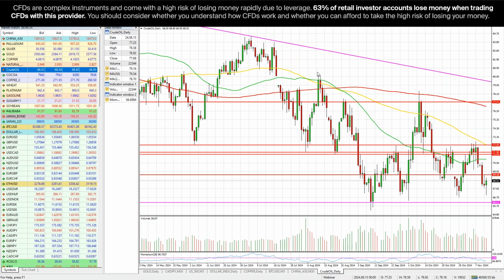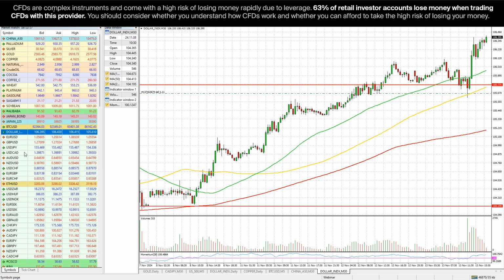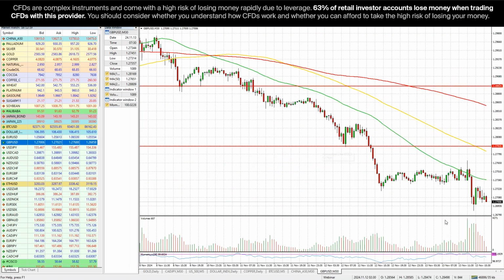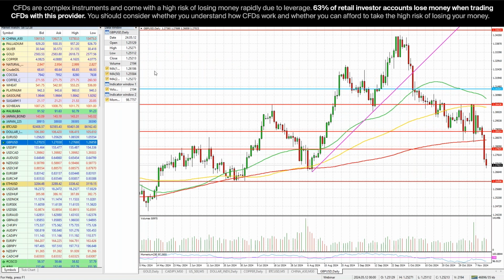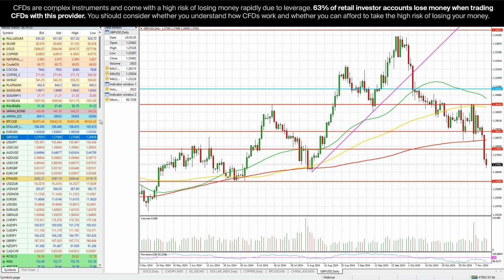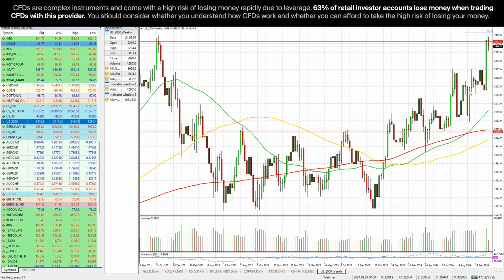13.11.24 | Inside Circle: Interactive Trading Conversations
This insightful webinar takes you right into the heart of the financial markets and allows you to join AvaTrade’s Simon Friedman and a group of your peers in a round table discussion to ask burning questions about the markets, to share trade ideas, and to brainstorm. Watch now!